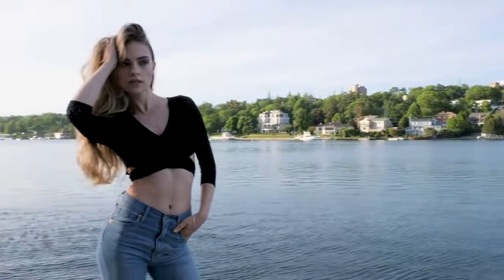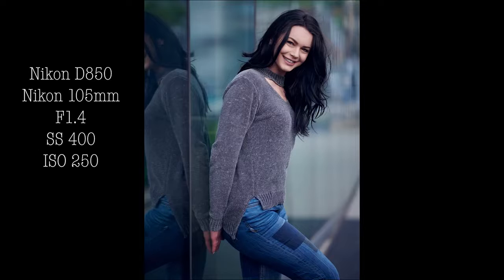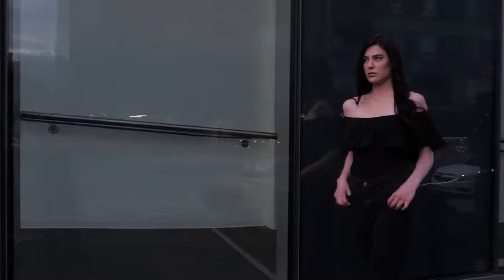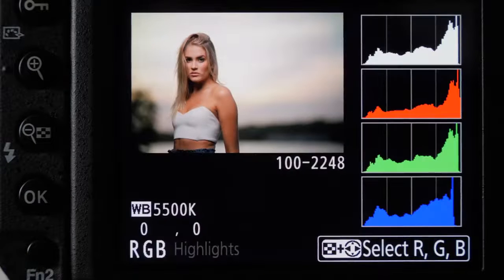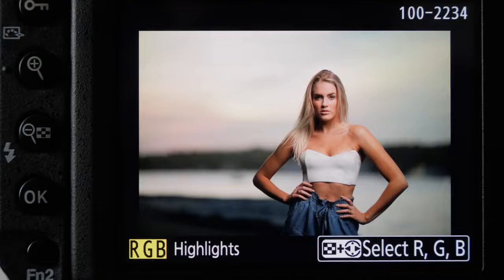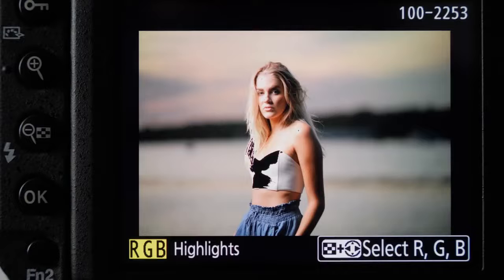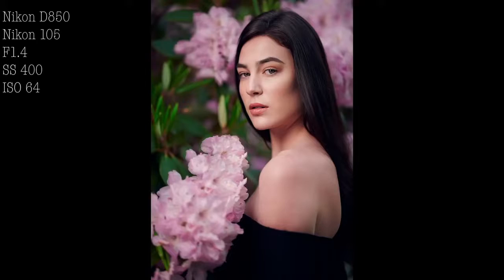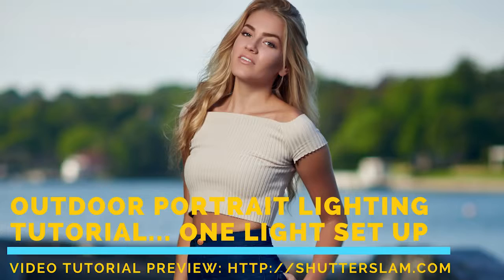Best Camera Settings For Portrait Photography Natural Light And Flash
Best Camera Settings For Portrait Photography Natural Light And Flash top tips